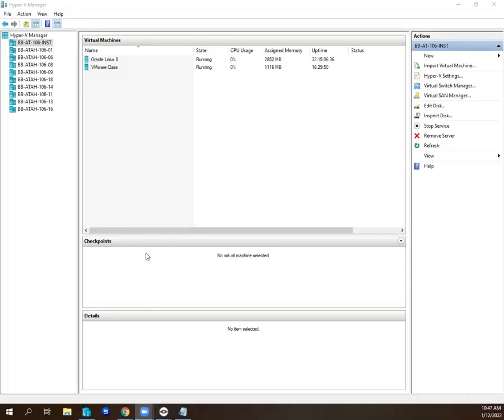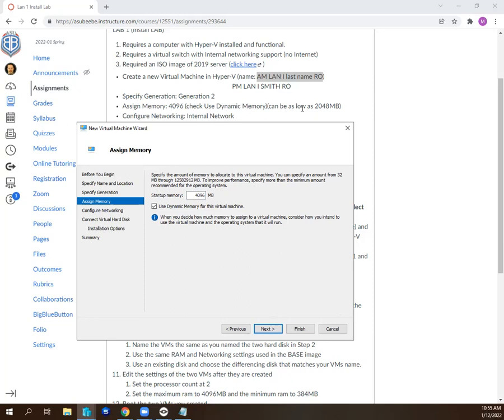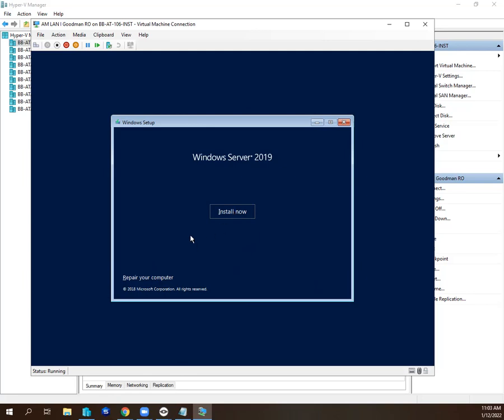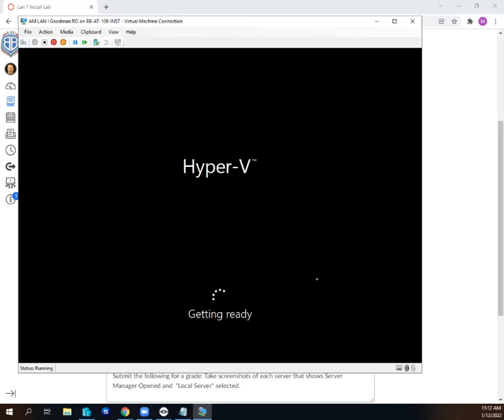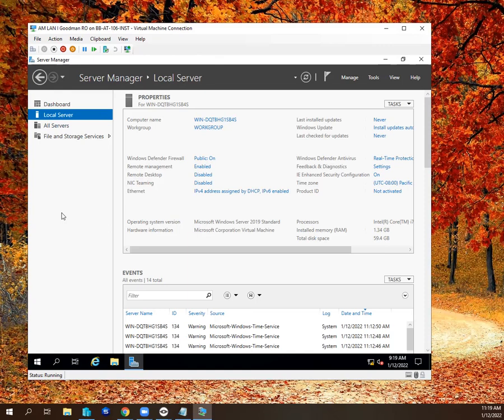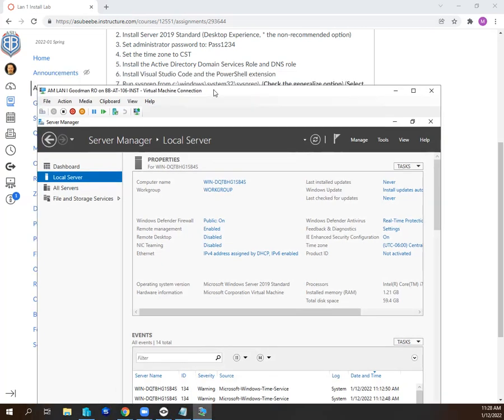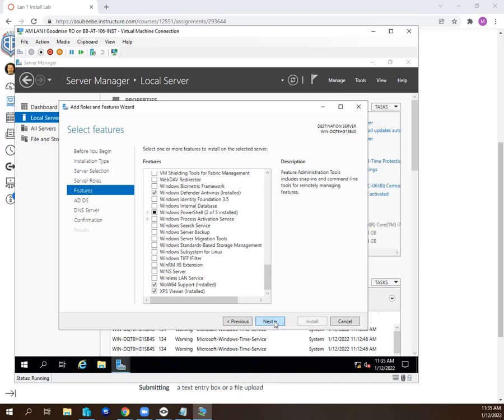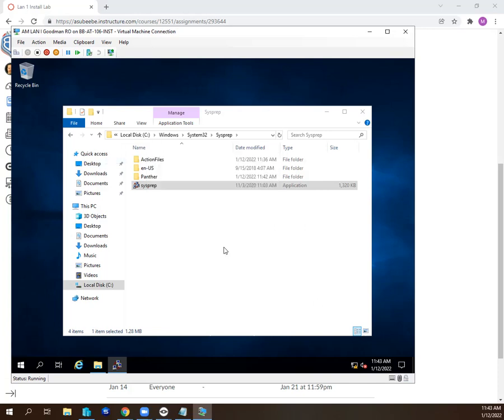LAN I class